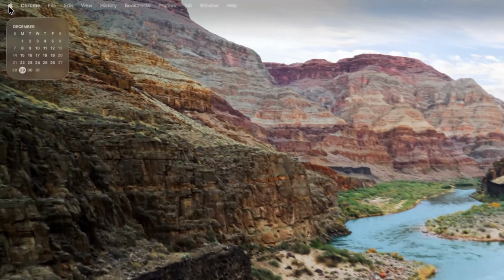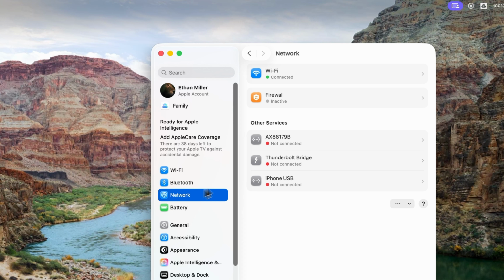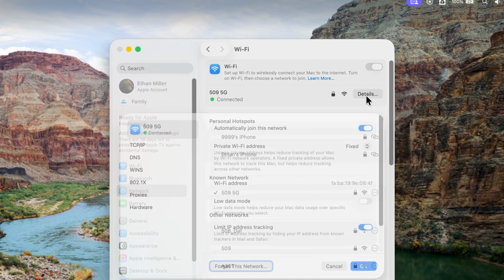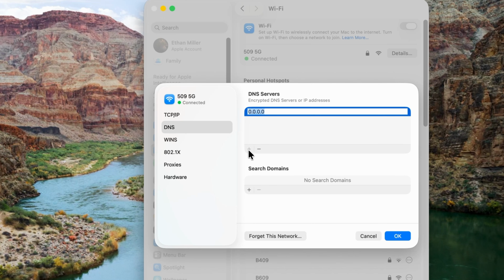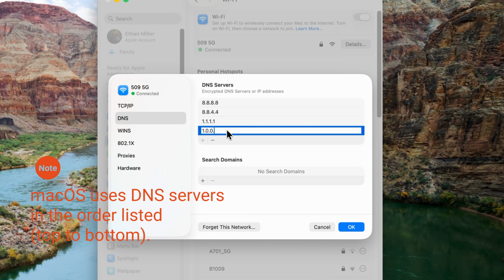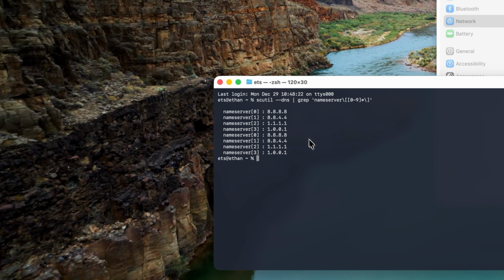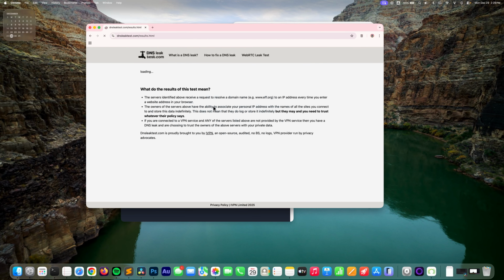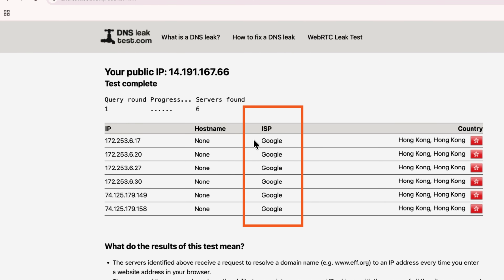How to Change DNS on MacBook (macOS 26 Tahoe)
In this video, I show you how to change DNS on MacBook running the latest macOS 26. Switching your DNS to Google (8.8.8.8) or Cloudflare (1.1.1.1) can improve your browsing speed and privacy. I'll walk you through the Network settings step-by-step and show you how to verify the change using dnsleaktest.

Terminal command to check DNS: scutil --dns | grep 'nameserver\[[0-9]*\]'